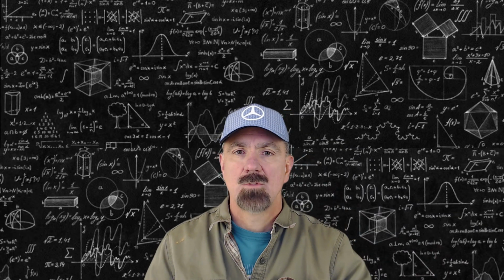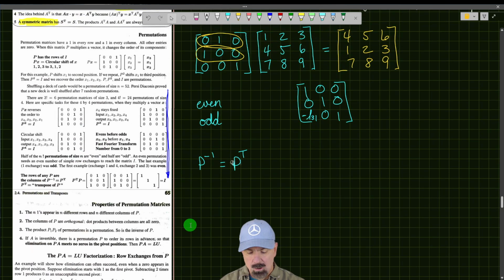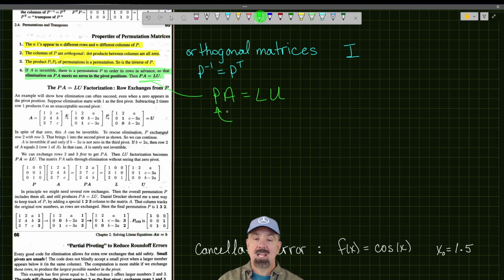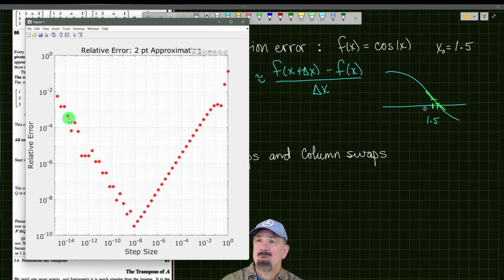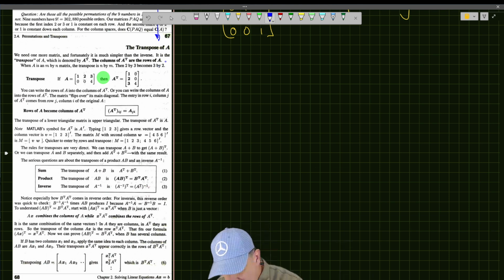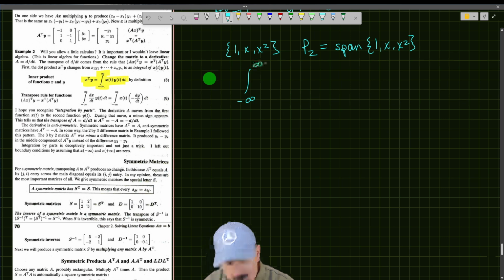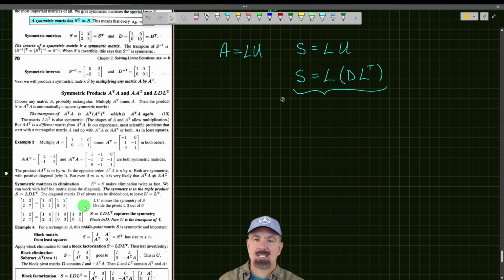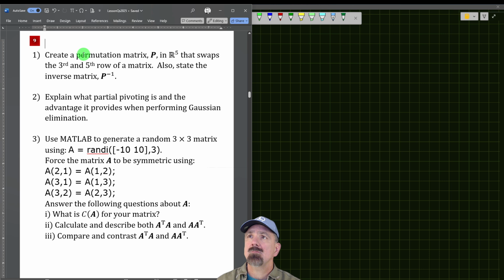Lesson 9 Permutation Matrices